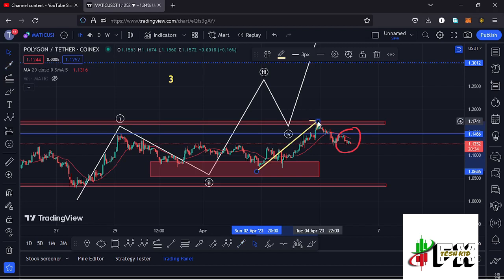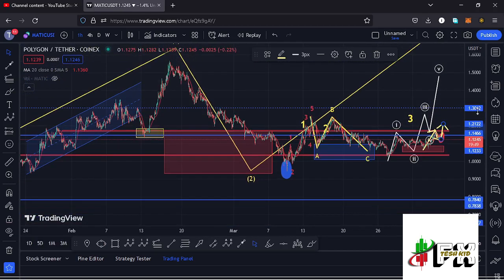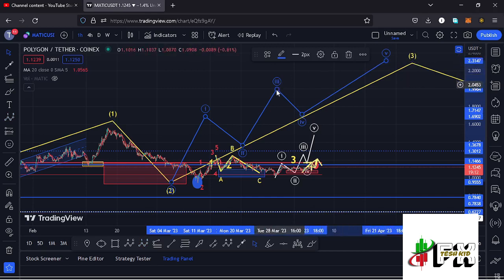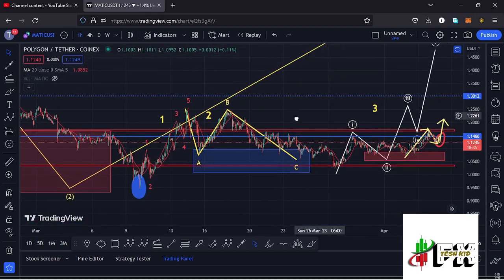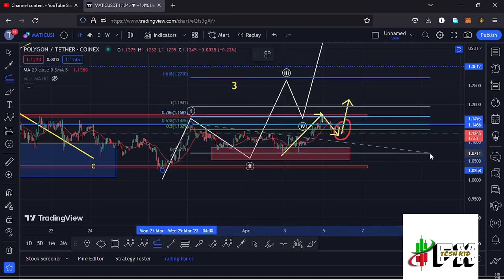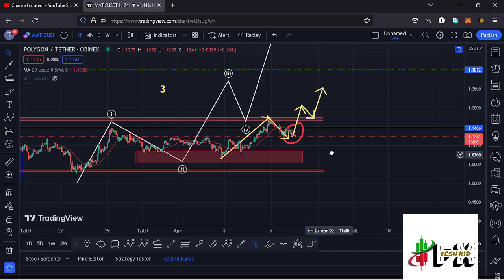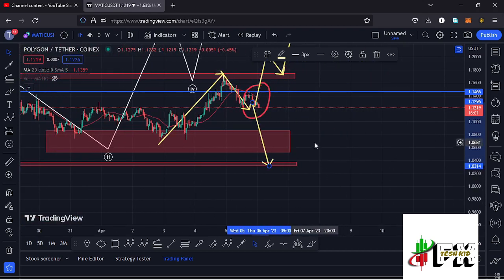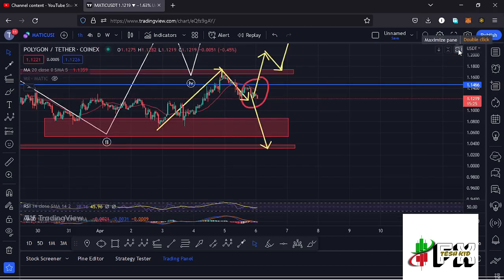🚨POLYGON MATIC BREAKDOWN PRICE PREDICTION [NEXT TARGETS]